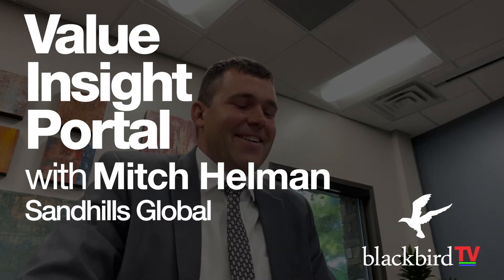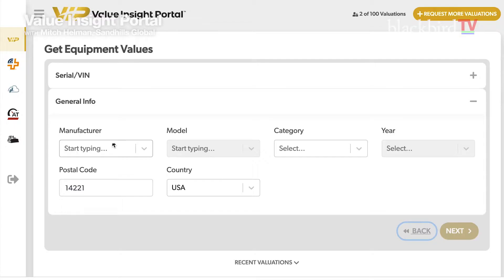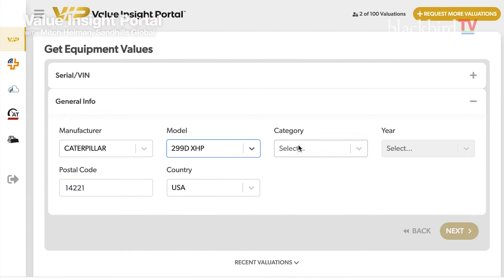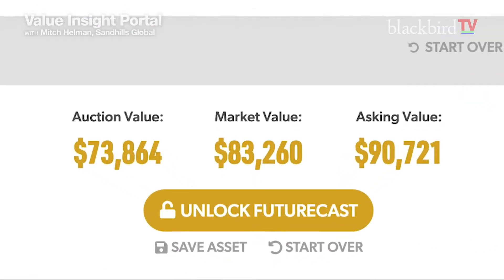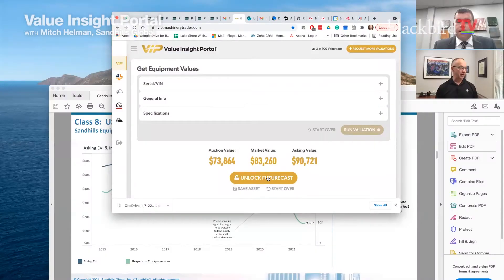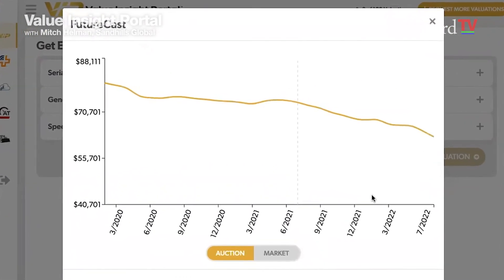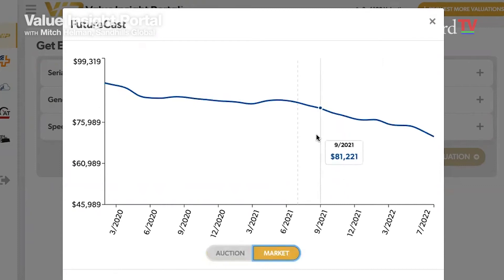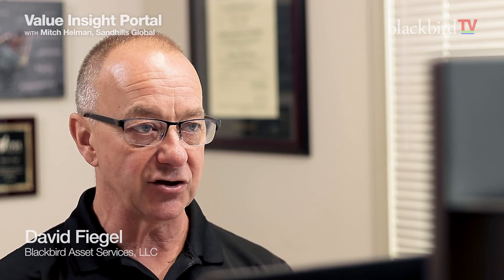Value Insight Portal with Mitch Helman of Sandhills Global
David is joined by Mitch Helman of Sandhills Global to discuss their recent launch of Value Insight Portal.